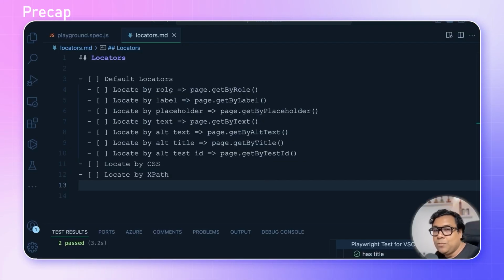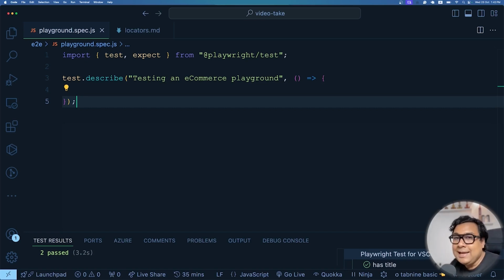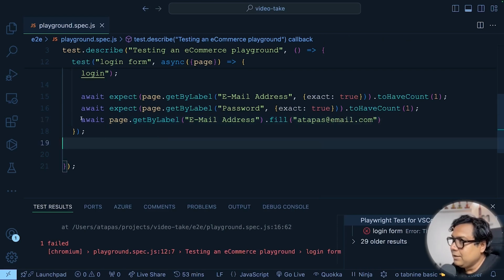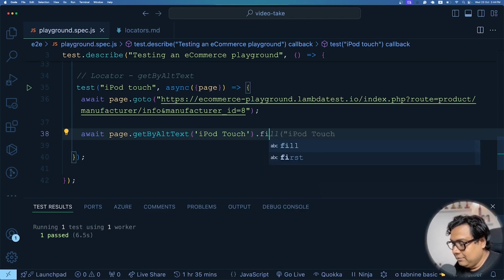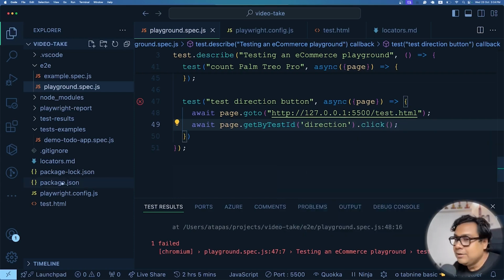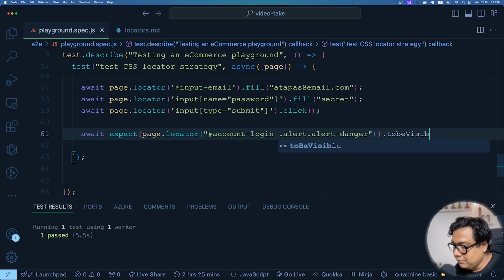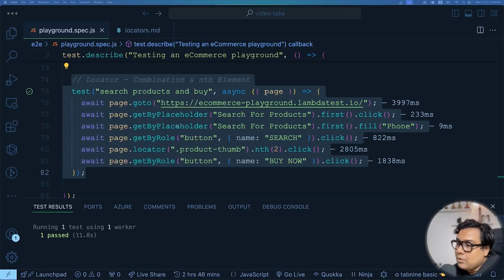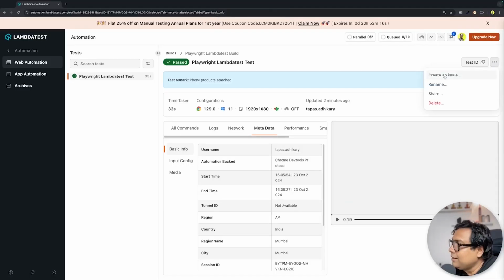Locating WebElements Using Playwright Locators | Playwright JavaScript Tutorial | Part 2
Learn how to master Playwright locator techniques and automate end-to-end tests effectively using JavaScript on the TestMu AI platform. Start FREE Testing:

📢In this part 2 of the Playwright JavaScript tutorial series, join 𝐓𝐚𝐩𝐚𝐬 𝐀𝐝𝐡𝐢𝐤𝐚𝐫𝐲 (@tapasadhikary) — a full-stack developer, YouTuber, and founder of CreoWis — as he demonstrates how to effectively use default, CSS, and XPath locators to identify elements and perform automated tests. You'll explore various strategies like "getByRole()," "getByText()," and "getByPlaceholder()," alongside practical tips for combining locators.

Tapas also shares insights on how to execute tests on the TestMu AI cloud, leveraging its powerful debugging tools. Don't miss this opportunity to deep dive into advanced locator techniques in Playwright.

➡ 𝐖𝐡𝐚𝐭 𝐢𝐬 𝐭𝐡𝐞 𝐩𝐮𝐫𝐩𝐨𝐬𝐞 𝐨𝐟 𝐋𝐨𝐜𝐚𝐭𝐨𝐫𝐬 𝐢𝐧 𝐏𝐥𝐚𝐲𝐰𝐫𝐢𝐠𝐡𝐭?
Locators in Playwright are used to find elements on a web page for automated testing. They help identify and interact with various elements such as buttons, input fields, links, and other components. Playwright provides built-in locators like getByRole, getByText, getByLabel, and getByPlaceholder to make it easier to interact with specific elements based on attributes like roles, labels, or text.

𝐕𝐢𝐝𝐞𝐨 𝐂𝐡𝐚𝐩𝐭𝐞𝐫𝐬 👀
00:00 - Introduction
02:15 - What are Locators?
03:16 - Code Setup
04:55 - Different Locators
05:38 - Get by Role Locator
09:10 - Get by Label Locator
14:02 - Get by Placeholder
15:57 - Get by Text
18:42 - Get by Alt Text
20:42 - Get by Title
22:24 - Get by TestId
27:05 - CSS Locators
33:05 - XPath Locators
37:19 - Combine Locators
39:25 - Locating Items in List
41:39 - Running Test on TestMu AI
45:54 - Resources